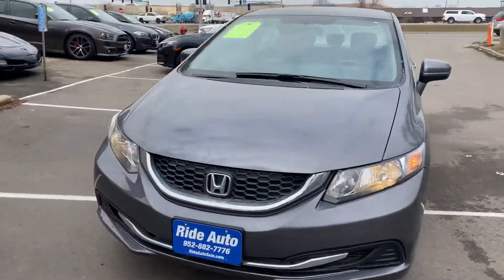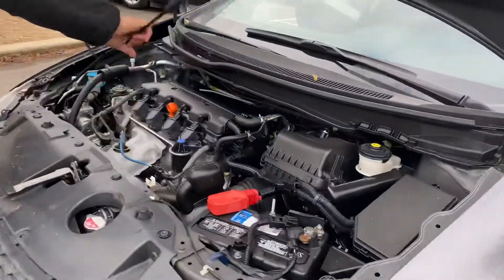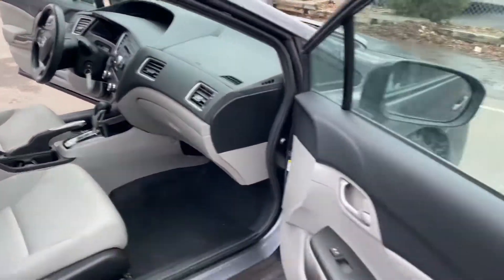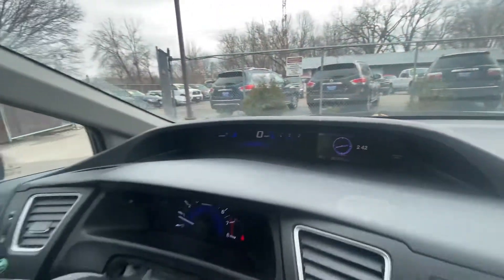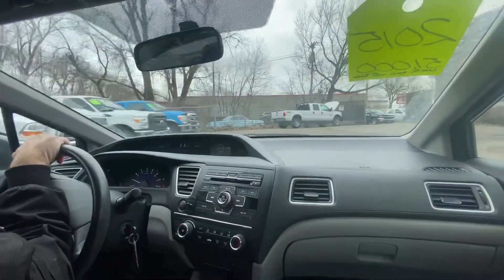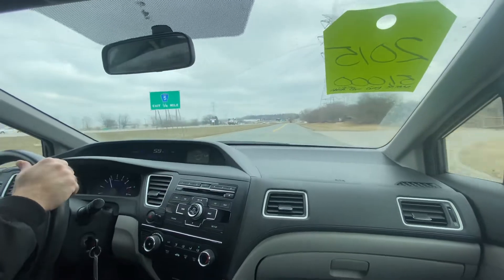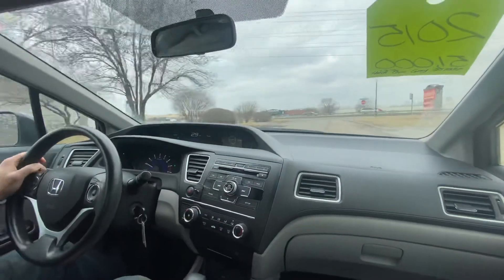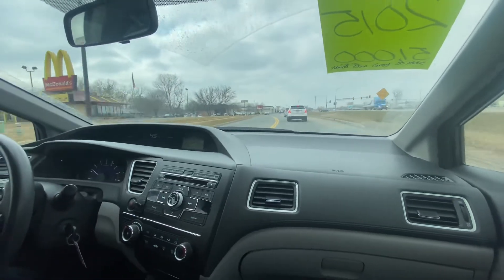2015 Honda Civic Stock # 20059